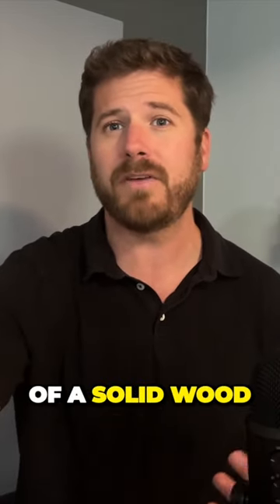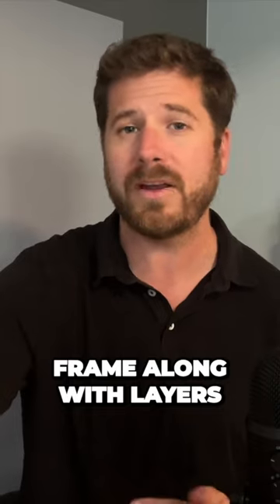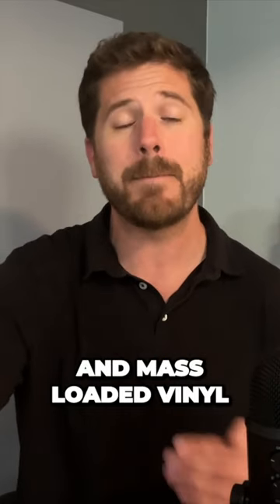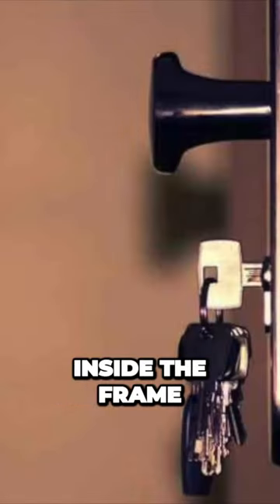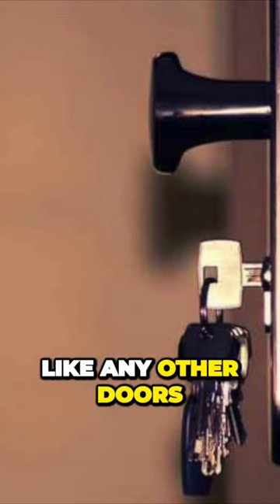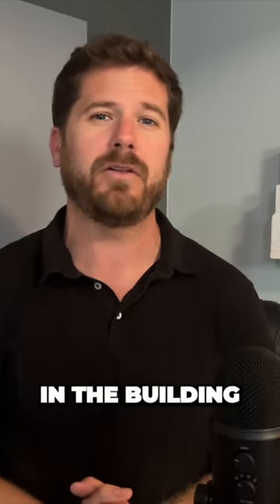The Most SOUNDPROOF Door You can Buy!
Soundproofing a door in your home or office can be easy, especially if replacing the door with a soundproof door. From a solid core door, to a solid wood door to even fibreglass doors, you'll see what door is best for sound proofing!

An acoustic door however is specifically designed to block and absorb noise.

Here are the list of products I use and recommend. These links are from Amazon and Home Depot to give you more options.

1- Acoustic Sealant

2. Mass Loaded Vinyl

3. Fiberglas Door

4. Solid Core Door

5. Solid Wood Door
6. Best Work Gloves

7. Small Tool Set